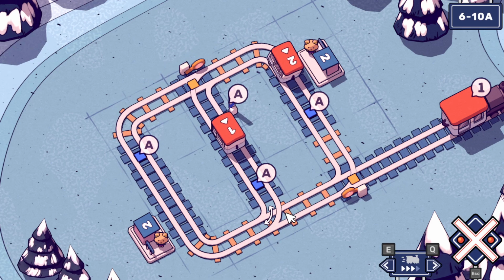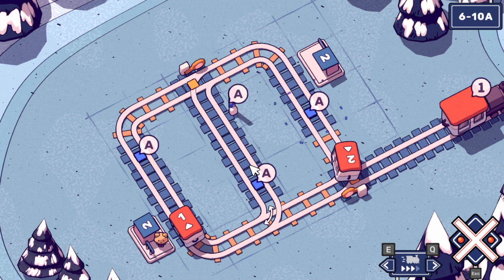Trolley Problem - Railbound - Let's Play - Part 13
Railways have the power to connect places all around the world. There's nothing more relaxing than wistfully staring out the window as the green scenery passes you by. But when the railway tracks are broken, who will be the one to step up & save these potential memories for everyone? We will! So get your ticket ready, because we're about to set off around the world!